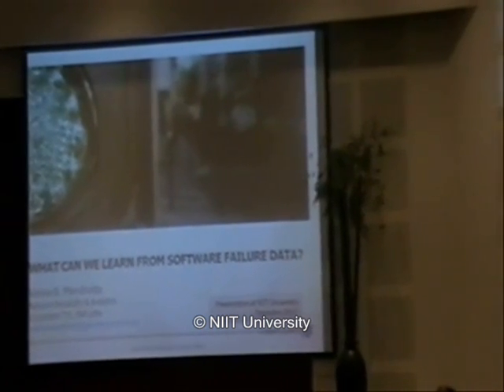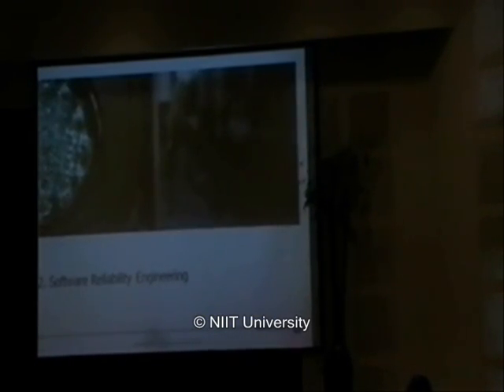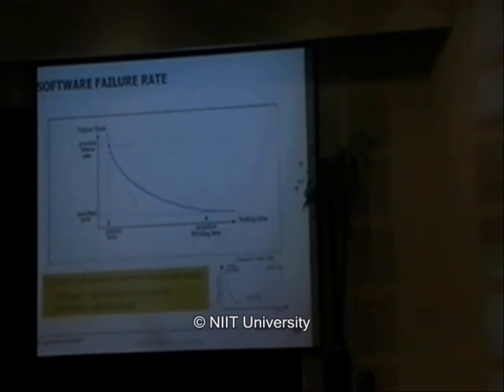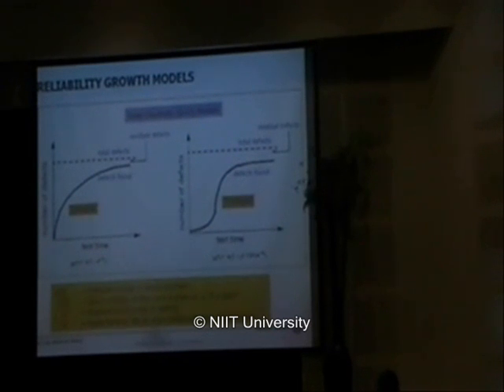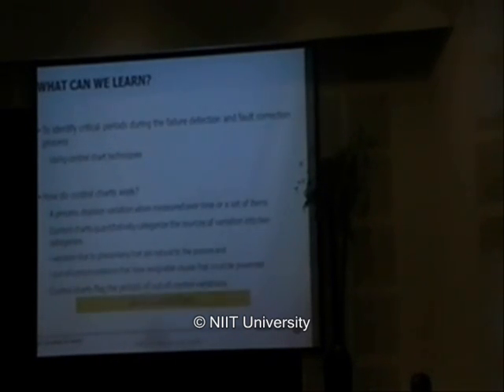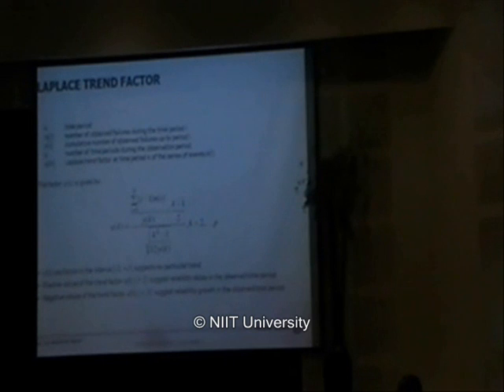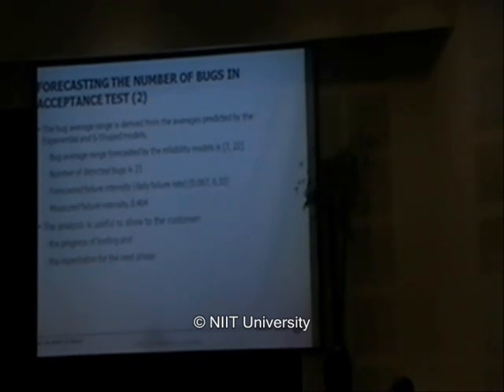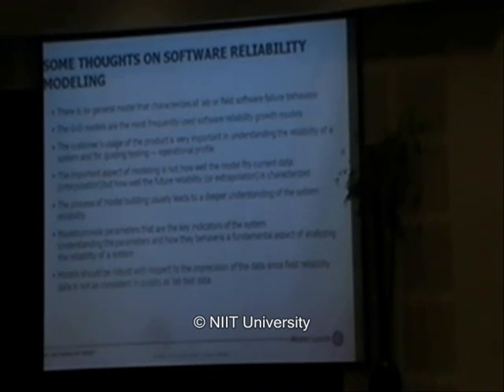Veena B. Mendiratta on "What Can We Learn From Software Failure Data?"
Guest Lecture by Veena B. Mendiratta on "What Can We Learn From Software Failure Data?" on December 09, 2011 at NIIT University Campus Neemrana